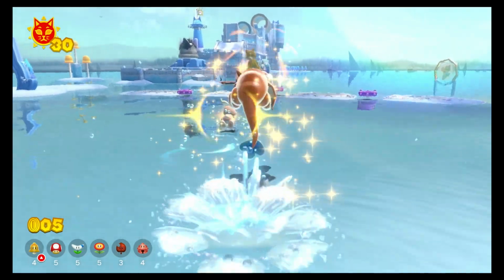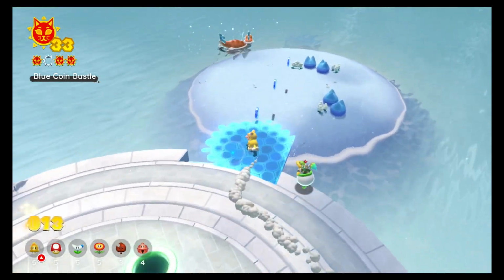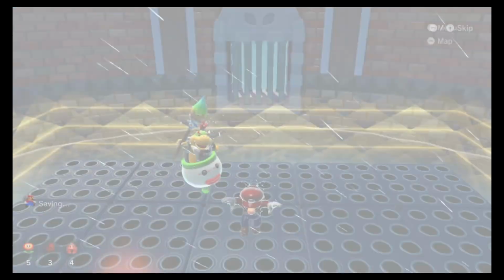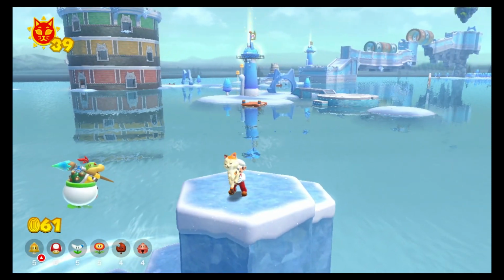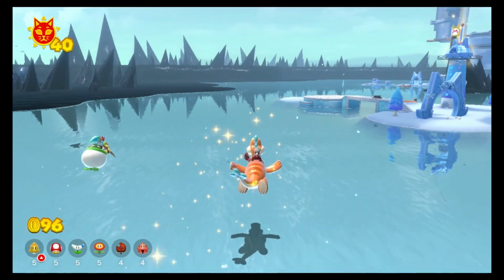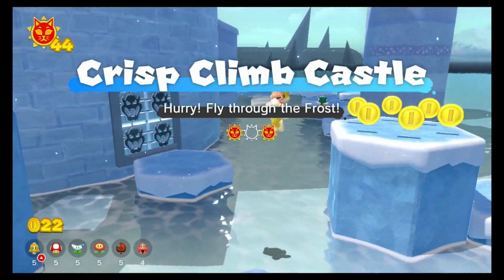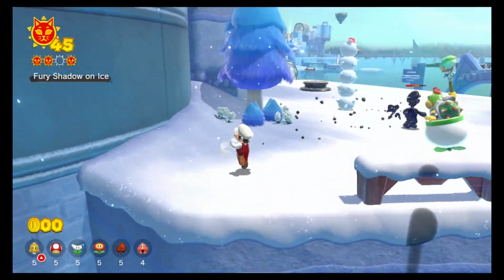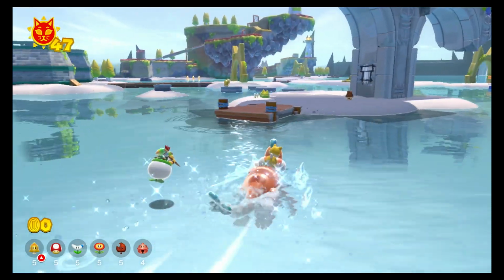Bowser's Fury Ep 3: Having the right cat-atude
More exploration of Lake Lapcat, more collection of Cat Shines